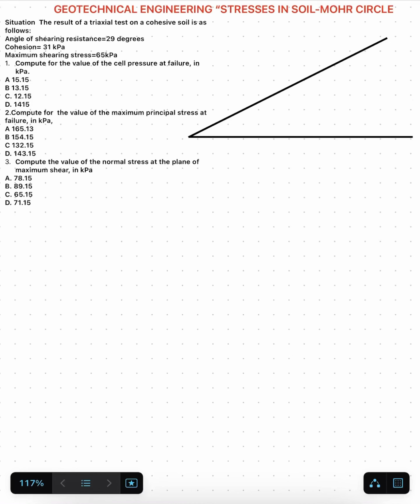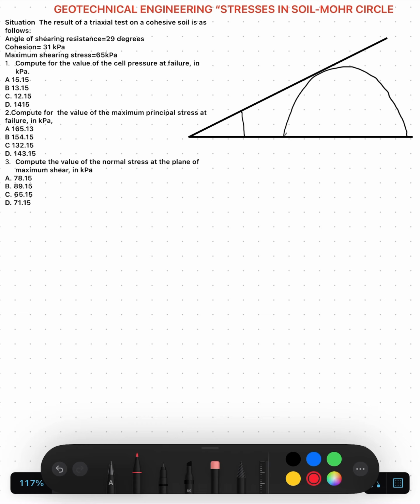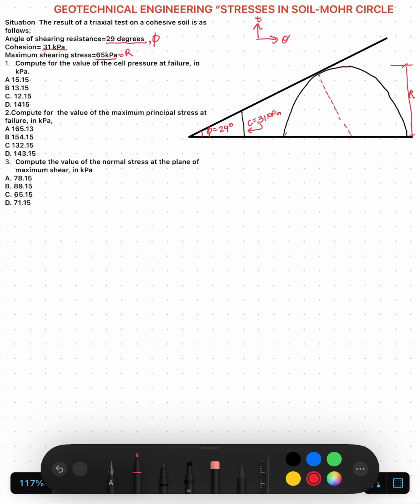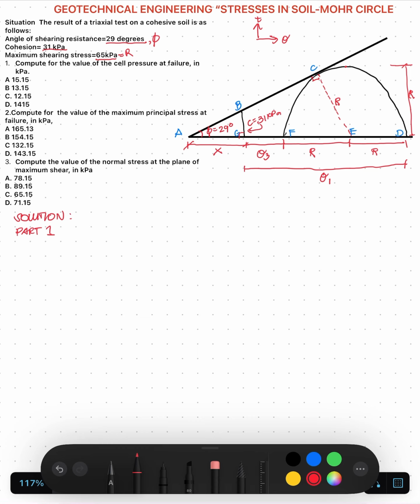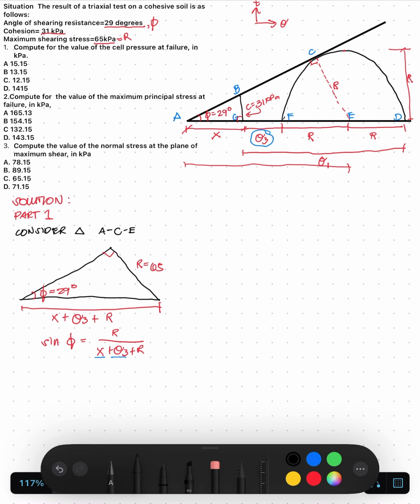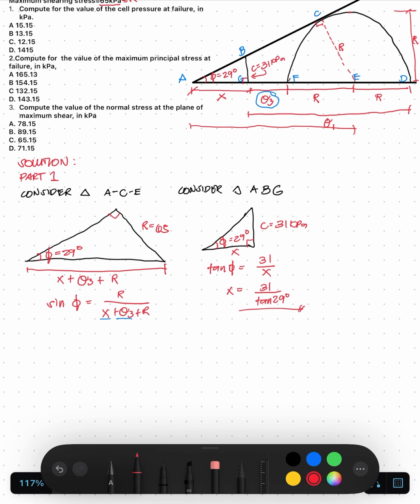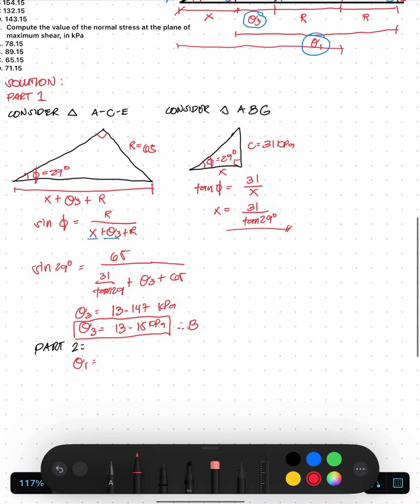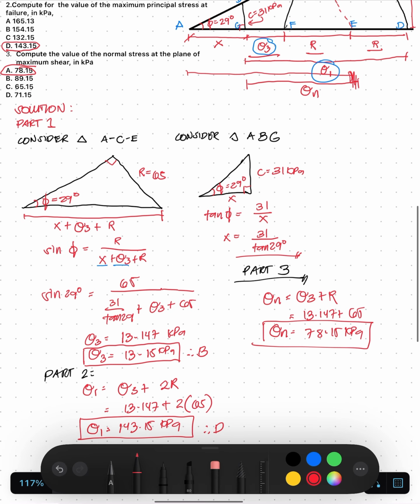HPGE BOARD EXAM PROBLEM (MOHR CIRCLE-STRESSES IN SOIL)